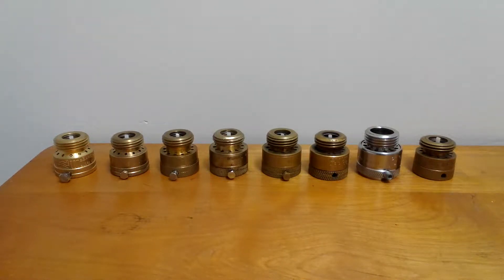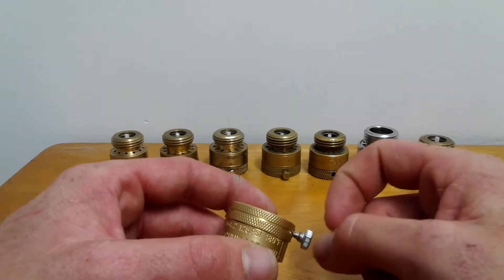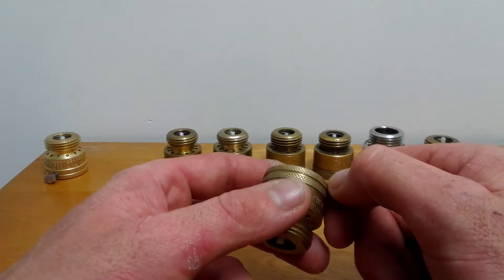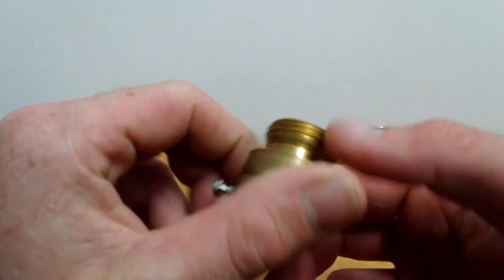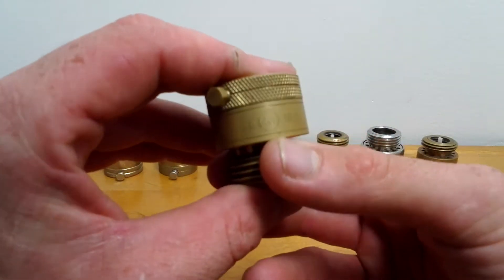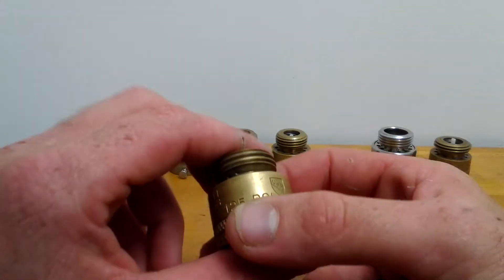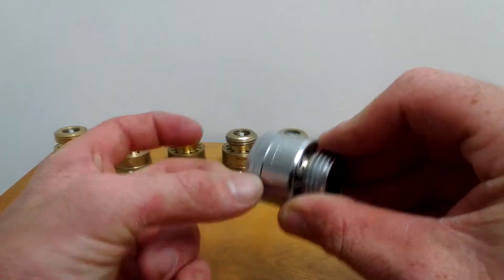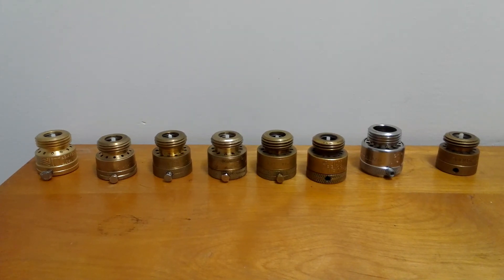Different kinds of vacuum breaker s